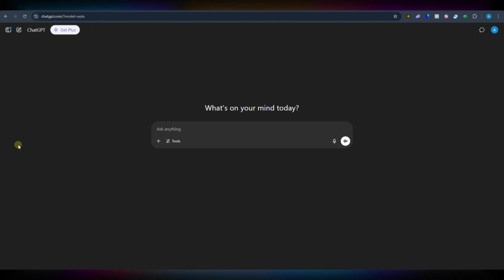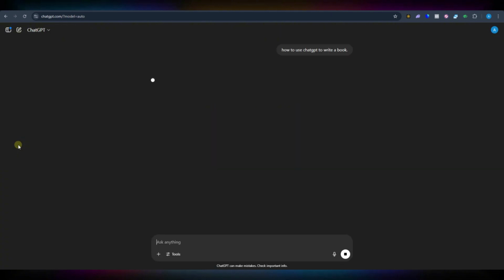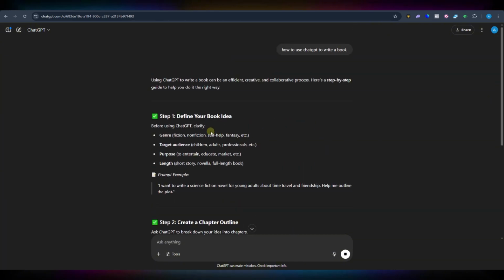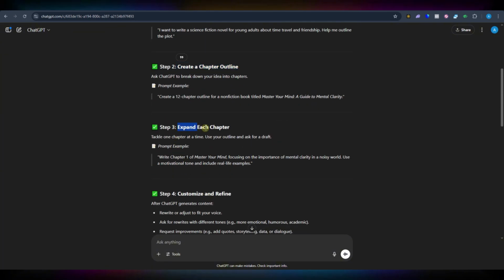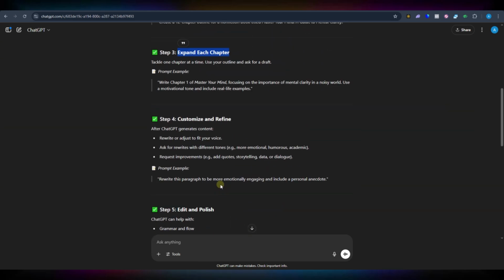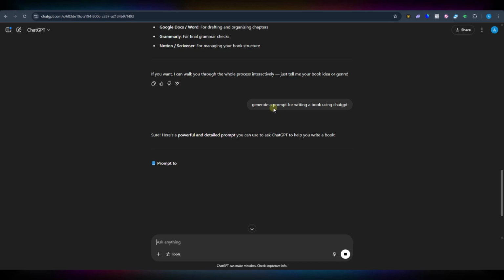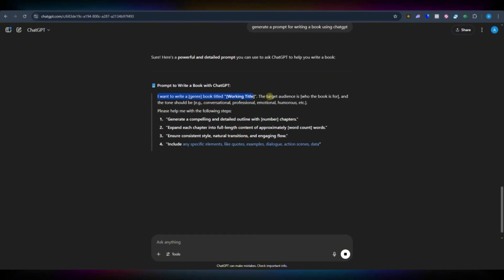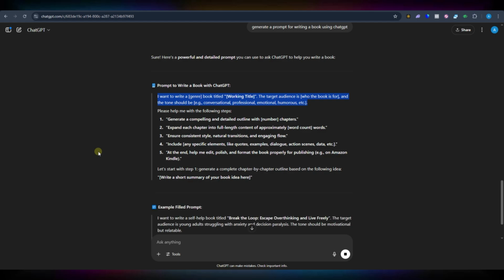How to Use ChatGPT to write a Book 2025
In this video I will show you How to Use ChatGPT to write a Book 2025